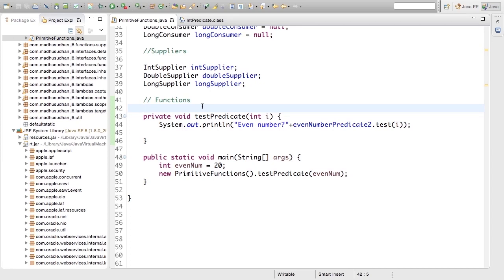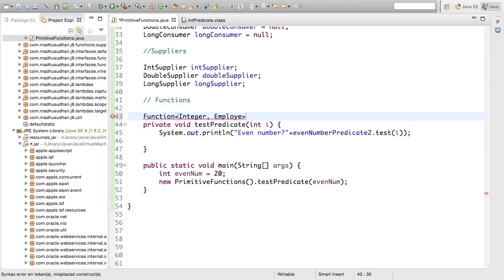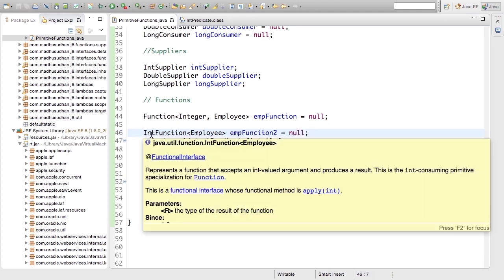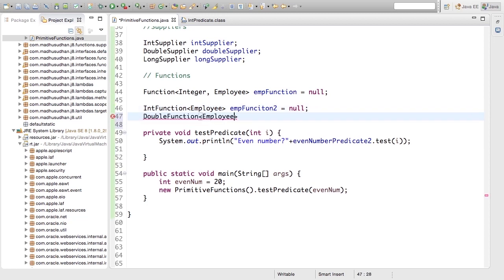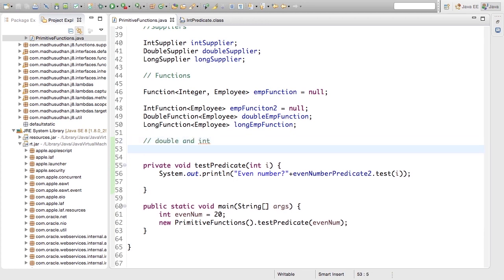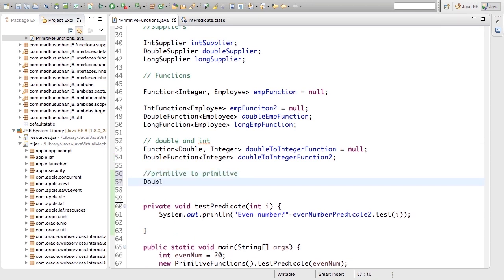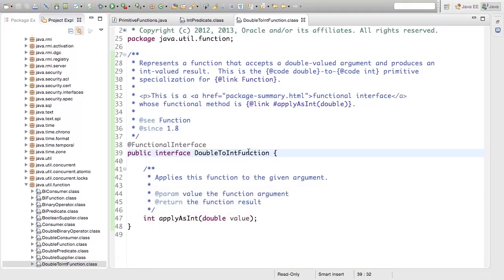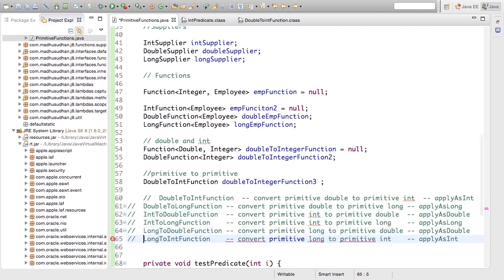403 Primitive Functions Part 2